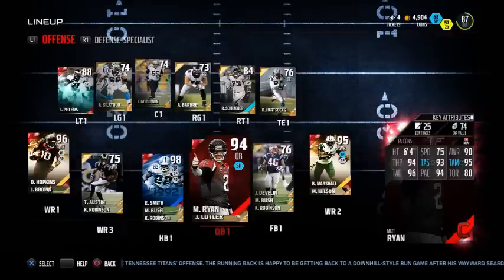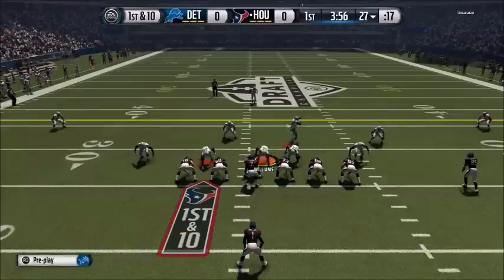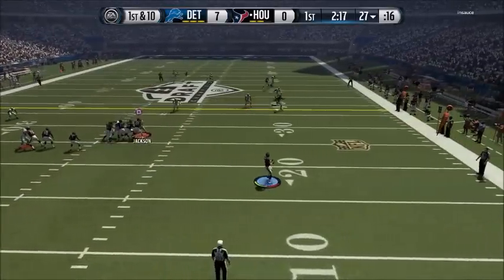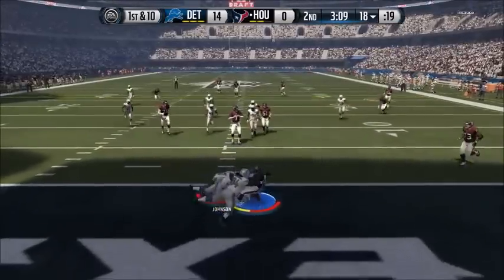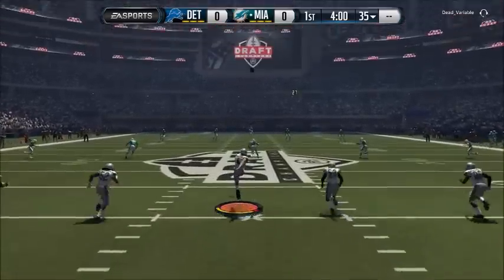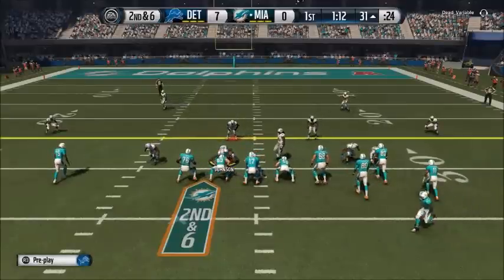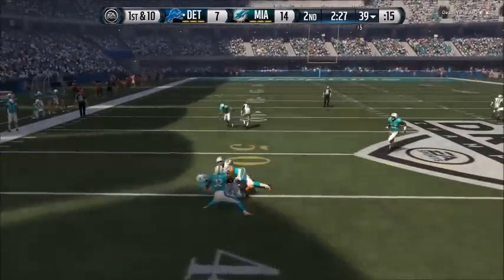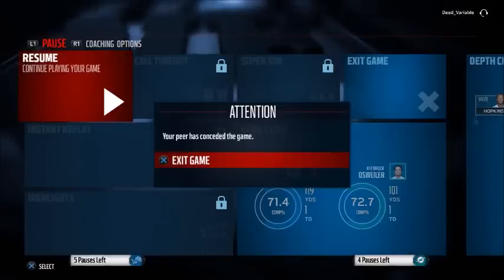INSANE 87 OVERALL DRAFT CHAMPIONS! BEST DRAFT CHAMPIONS ON YOUTUBE?? Madden 16 Draft Champions!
87 Overall Team! 9 90+ Picks! Some absolutely insane players!

Hands down my best draft ever... I don't think I'll get anything even close to this anytime soon. So many elites rounds with so many high rated elite picks. Not just the highest overall team I've ever seen but the best team in terms of players positionally and balance ever as well.

Madden 16 Draft Champions - The draft and first 2 games.

Rest of the games will be coming out soon!